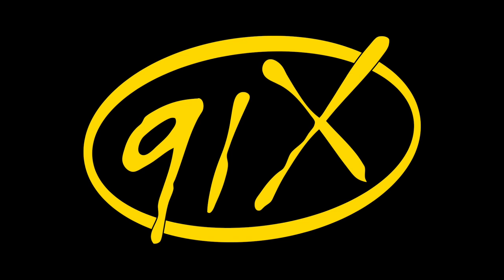Beer for Breakfast ABV with Latitude 33 Brewing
Beer for Breakfast ABV welcomes Latitude 33 Brewing! Cheers!